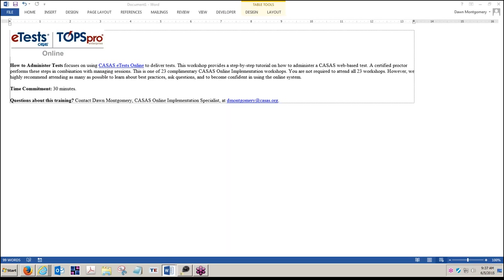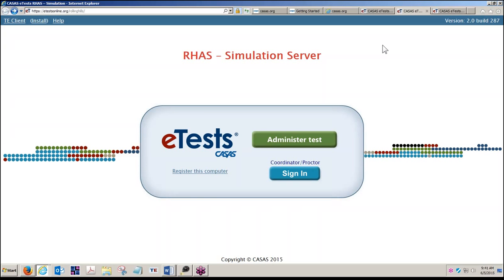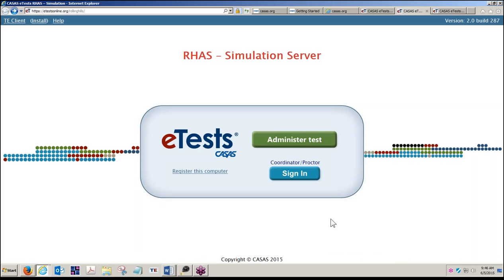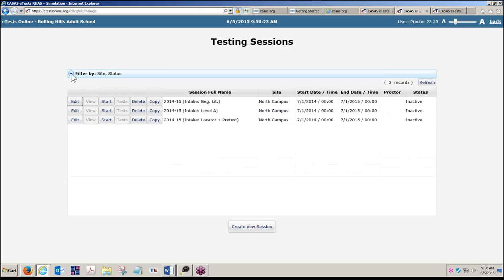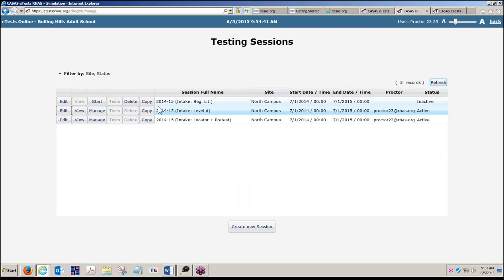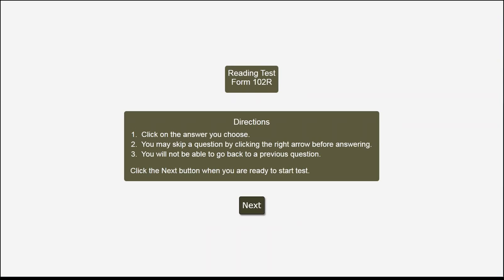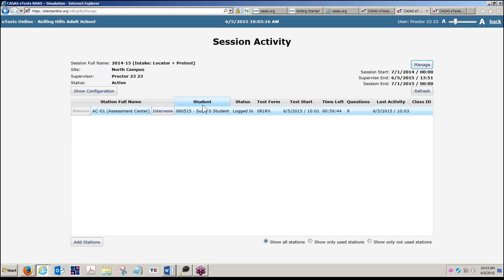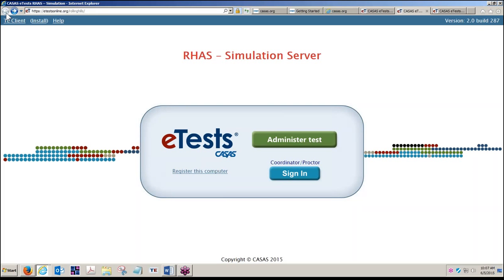6 - How to Administer Tests